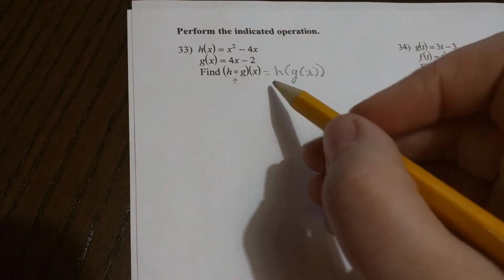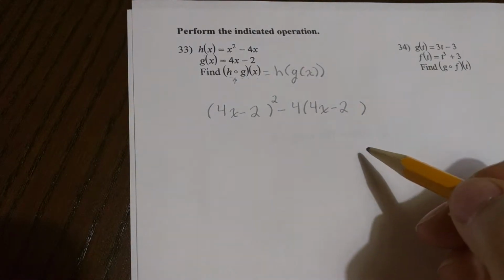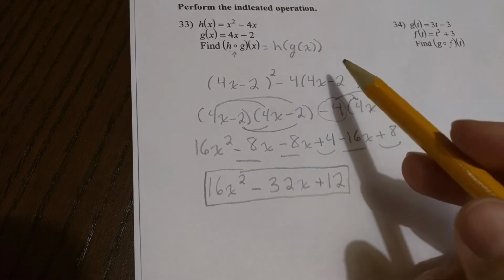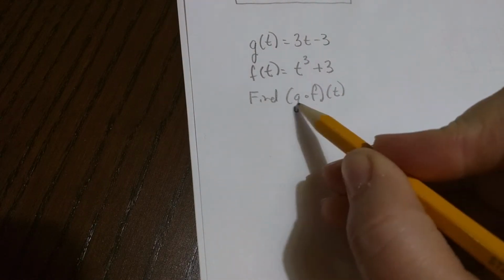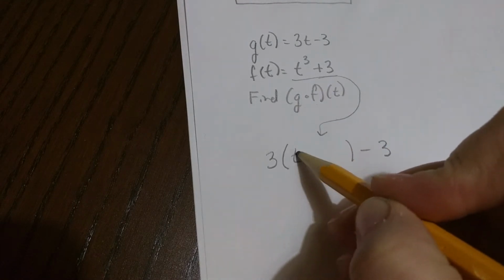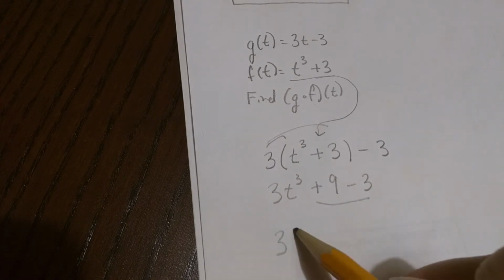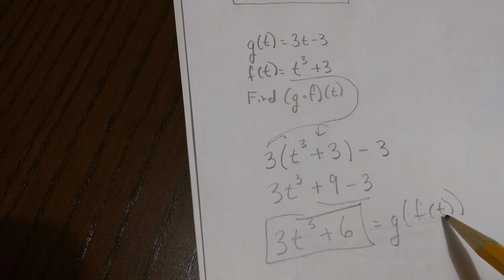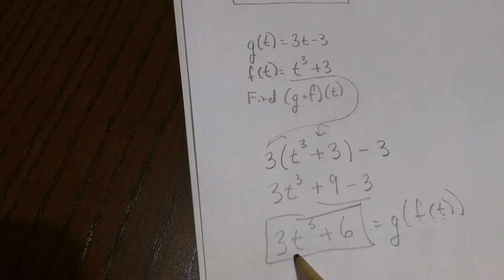Notes - Combining Functions Part 5 (composition of functions)